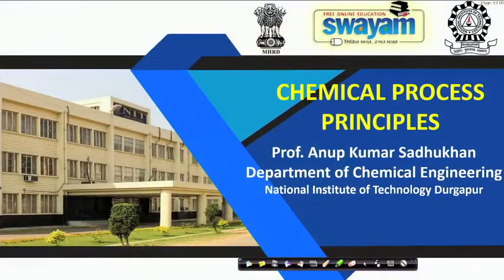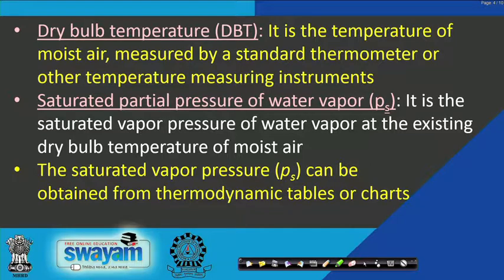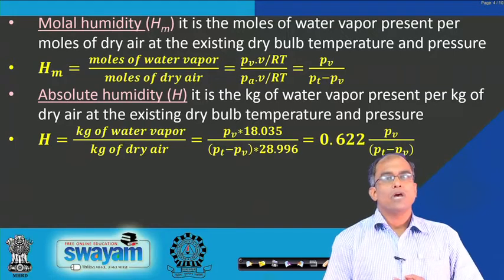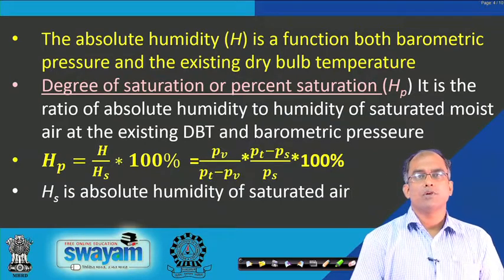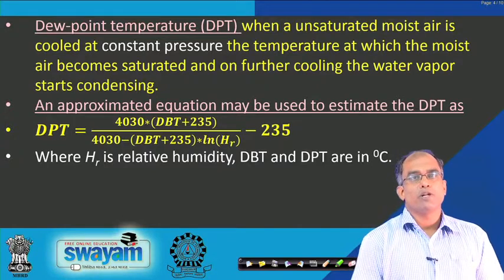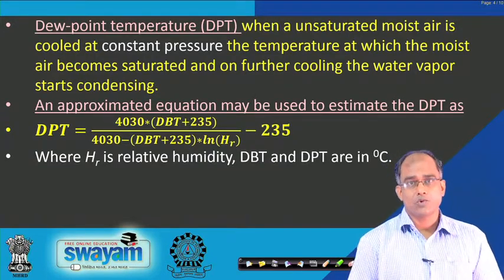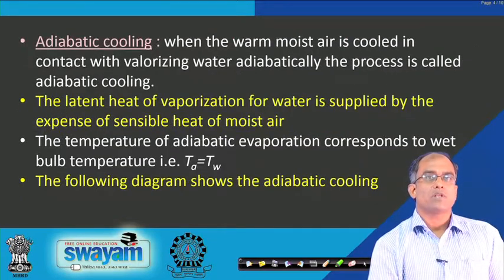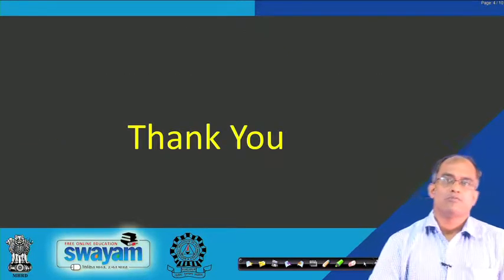Lecture 07 : Humidity and Psychrometry